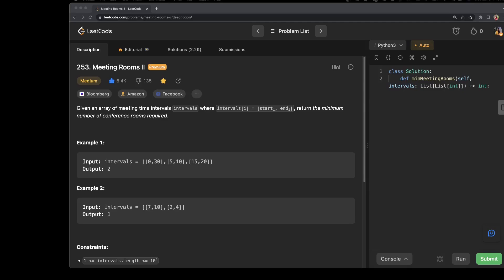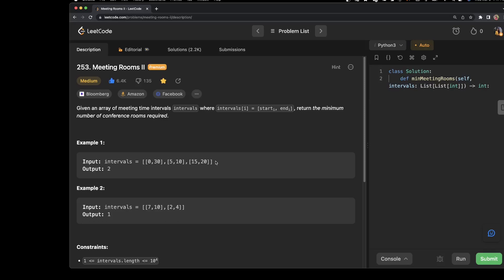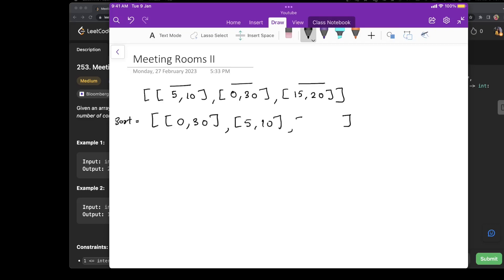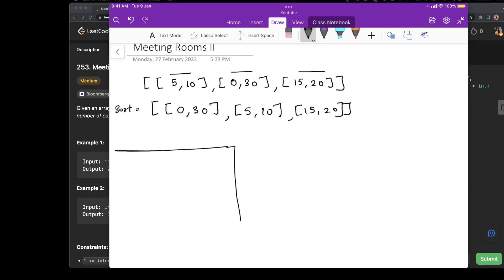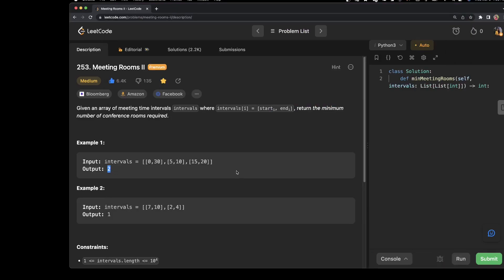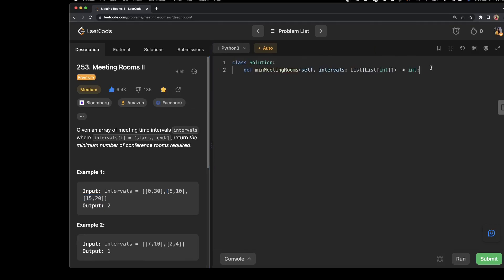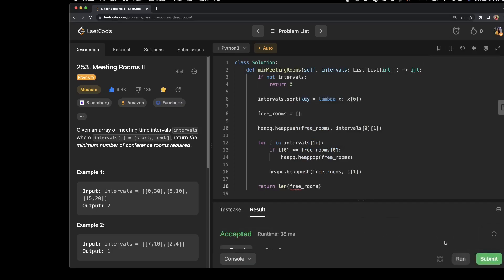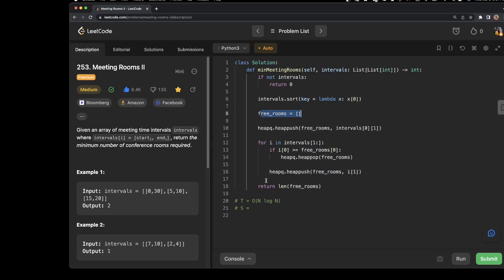Leetcode 253. Meeting Rooms II (Python)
In this video, I solve leetcode problem 253. Meeting Rooms II in Python using heap.

Ravina Gaikawad
Pseudocoder